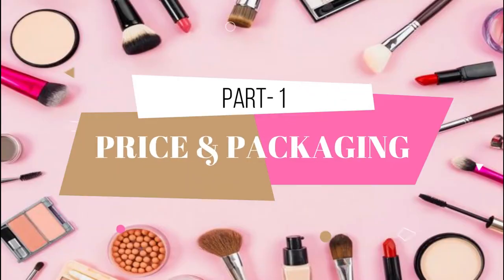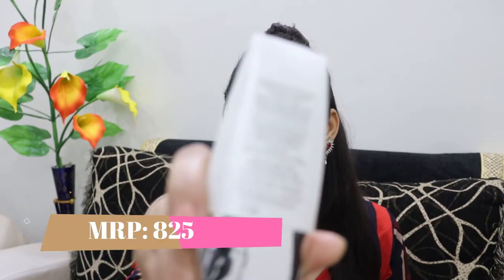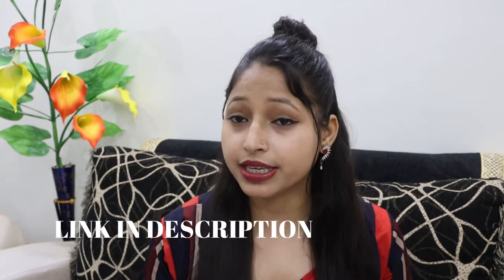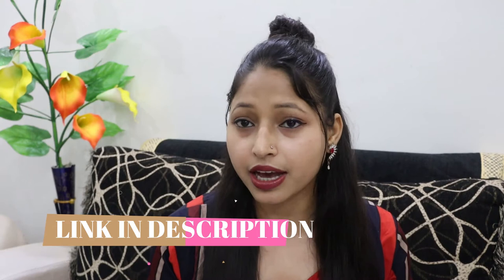Colorbar Perfect Match Primer Review In Hindi - Best Affordable Primer | Primer For Acne Prone Skin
Want to know about colorbar perfect match primer review in hindi. Which is best affordable primer and primer for acne prone skin in 2020.

Amazon ➭ Colorbar Perfect Match Primer
➭ Colorbar New Perfect Match Primer

✰  SOCIAL MEDIA  ✰

✰  EQUIPMENT USED  ✰

This video is unsponsored. All opinions expressed are my own and unbiased. Some of the links shared above are affiliate links, which means if you choose to buy a product using my link, I earn a small commission, without any extra cost to you! Thank you for supporting me so I can continue to provide you with free content each week!
♥ Megha ♥

Points discussed in this Video :
*  How to get rid of large pores on face naturally
*  How to minimize pores skin care
*  how to shrink large pores on face
*  Best affordable primers
*  Primer for sensitive skin in india
*  Primers for dry skin, primer for dry skin
*  Best primer for oily skin drugstore
*  How to use Colorbar Perfect Match Primer